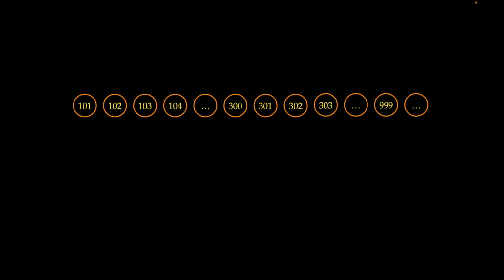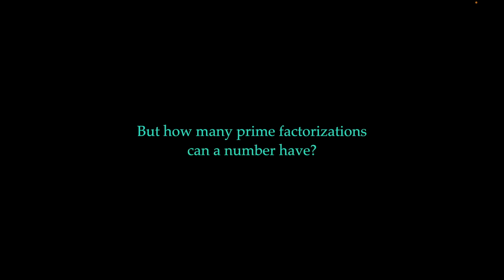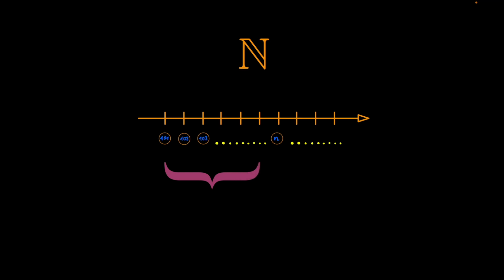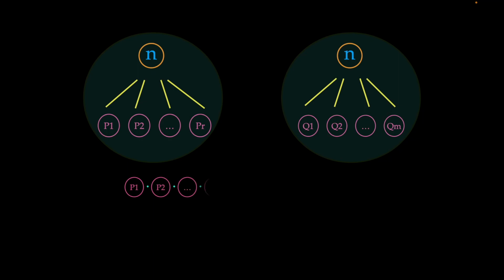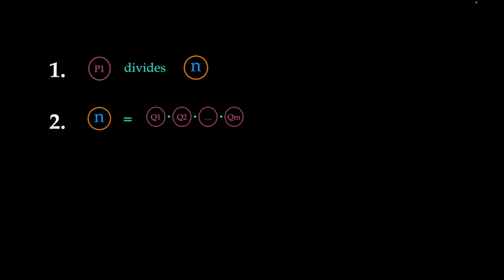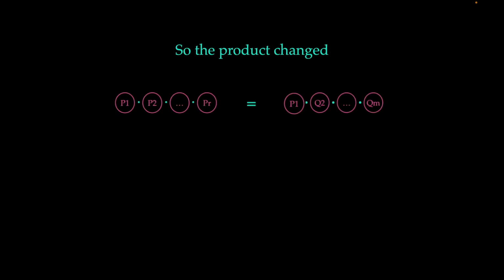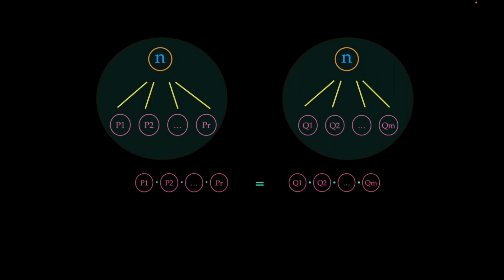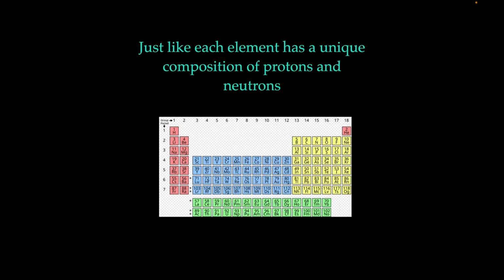LITERALLY every number has its unique composition of primes, isn‘t that crazy?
I love the simplicity of ancient greek proofs.